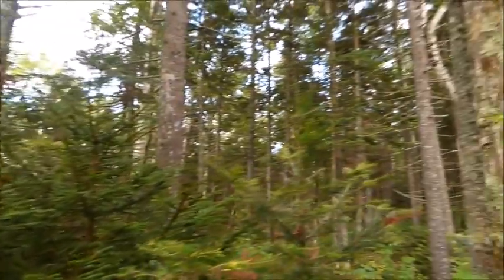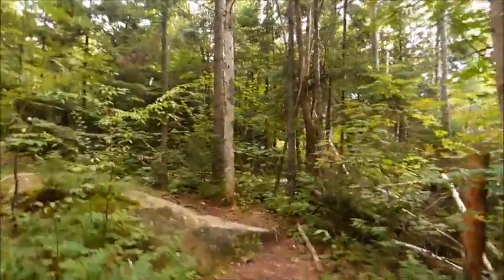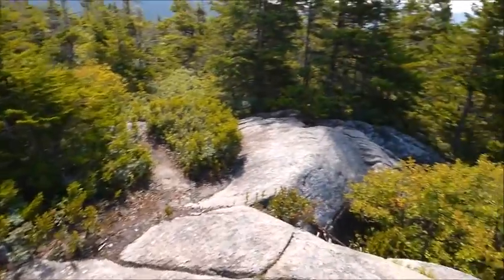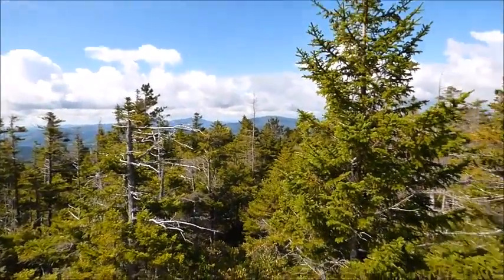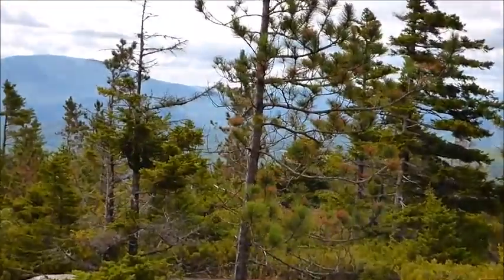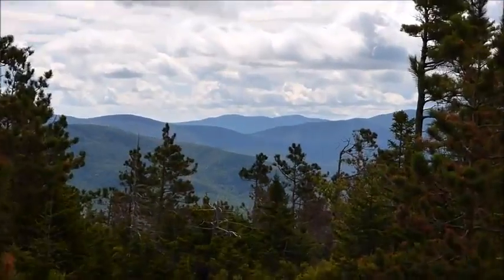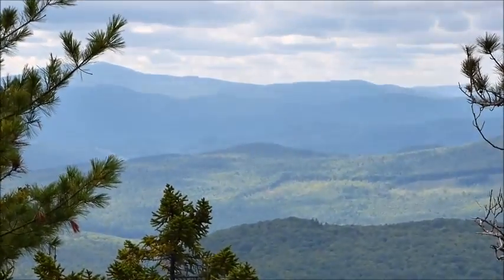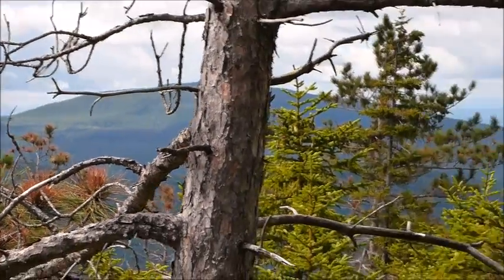Blueberry Mountain, NH 8/13/15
Car GPS:  N 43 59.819 / W 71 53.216
Distance: 3.5 miles R/T
Trail: Blueberry Mountain Trail
Height: 2,662 feet
Vertical: 1,050 feet
Wooded summit with directional ledge views
Located south of the town of Benton, NH